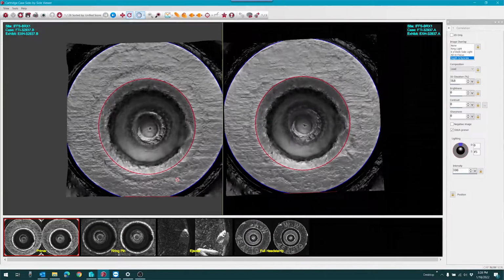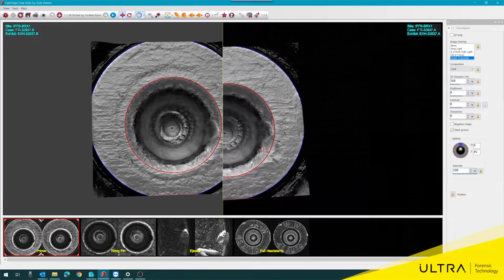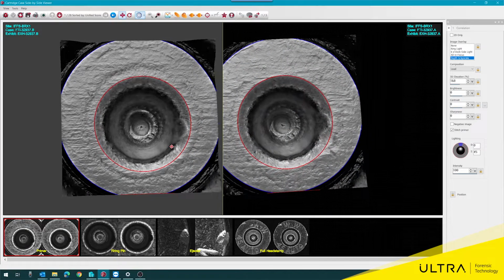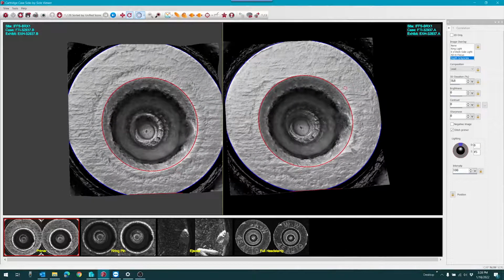S1, Episode 8: IBIS Matchpoint's Side-by-Side Comparison Mouse Movements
In this episode, learn how to get the most out of your surface positioning.